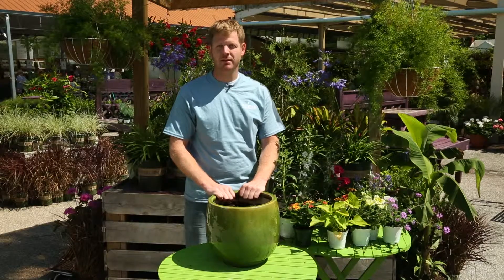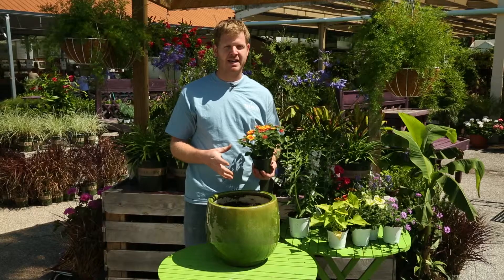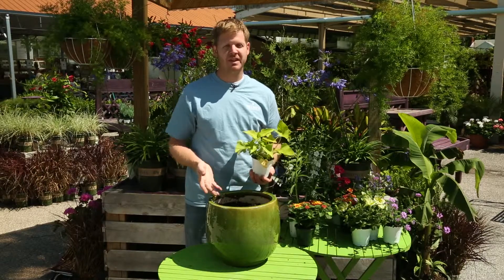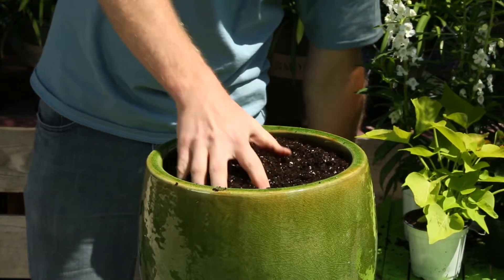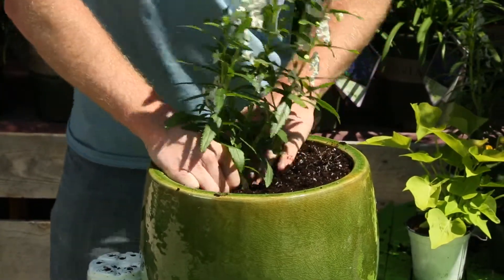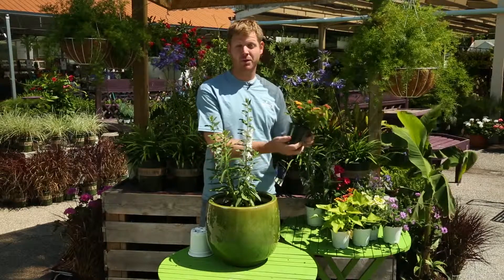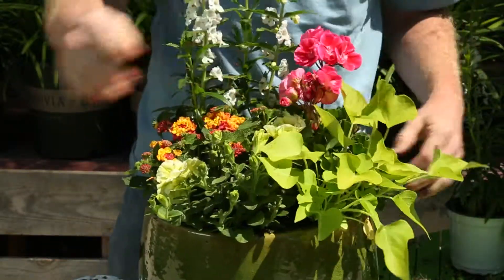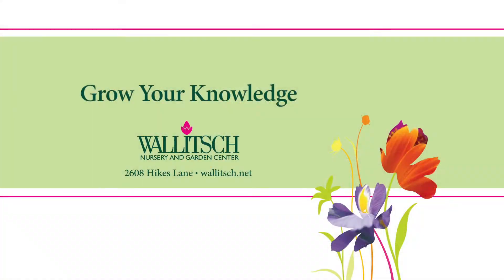Wallitsch - GROW YOUR KNOWLEDGE - Thrillers, Fillers, and Spillers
Jeff Wallitsch, Wallitsch Garden Center, talks about the different types of plants that make for beautiful container gardening, helping you Grow Your Knowledge! Wallitsch Garden Center is located at 2608 Hikes Lane, Louisville, KY.